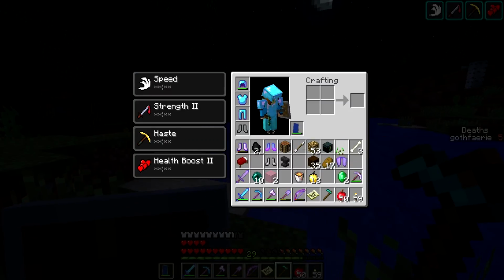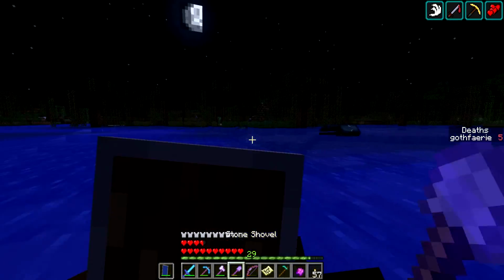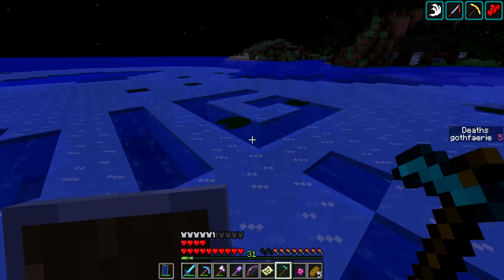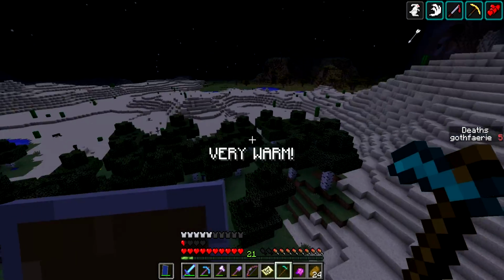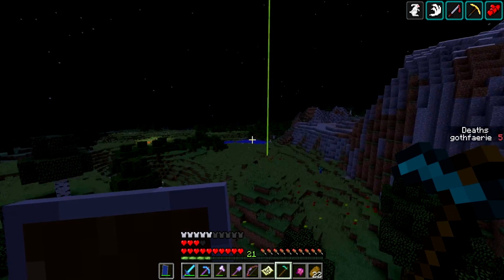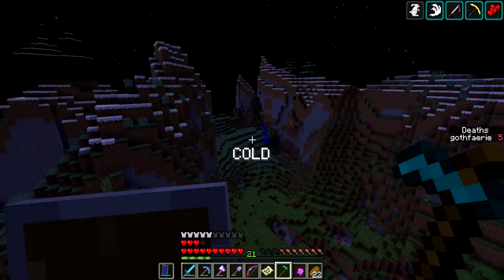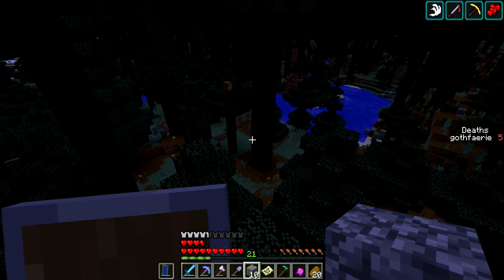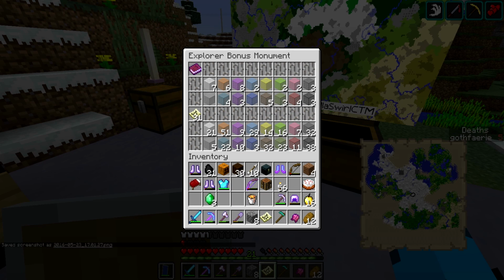Vanilla Swirl CTM May B Ep 13 Bonus Monument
Completing the Bonus Monument :D

Vanilla Swirl CTM May B map by Dr Brian Lorgon 111